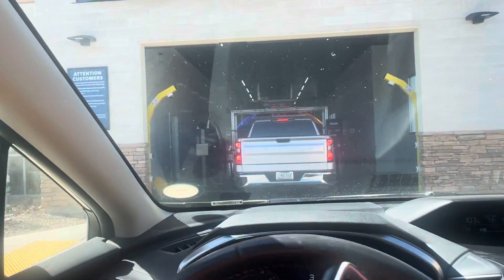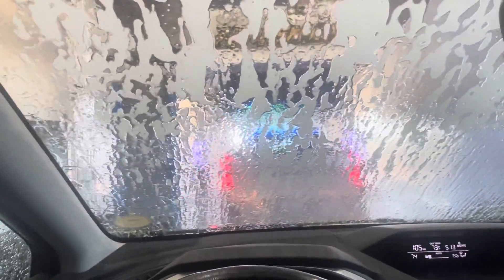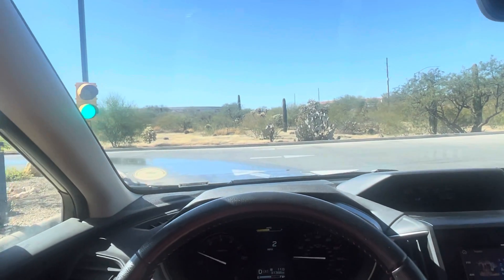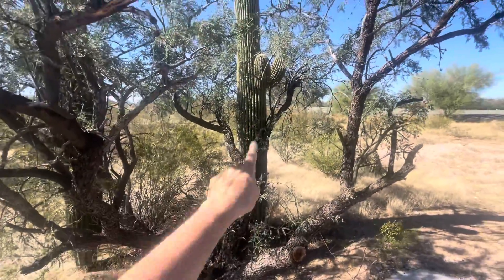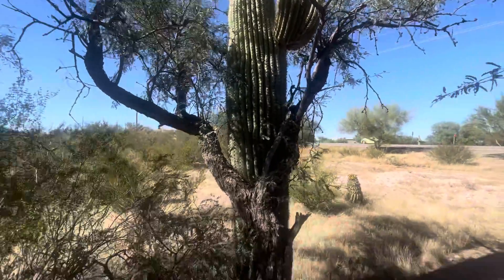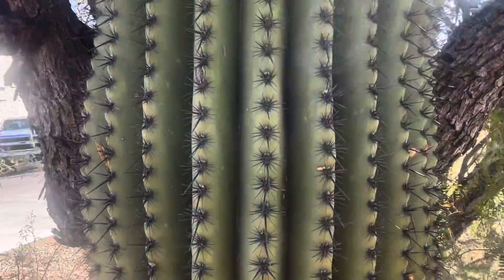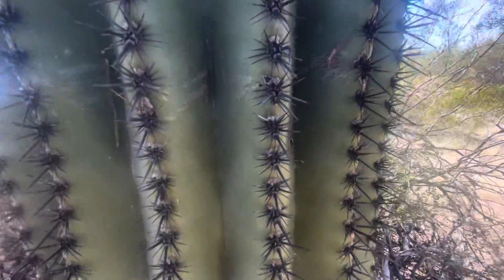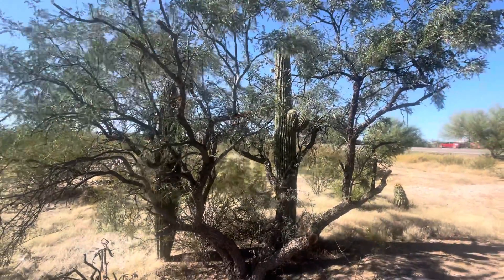Saguaro of the Day: "Tito Oquendo" at Mister Car Wash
🔥🔥🔥🔥🔥 LIFE DOESN'T START UNTIL IT'S 100 DEGREES! 🔥🔥🔥🔥🔥

Location: Mister Car Wash in Sahuarita, Arizona USA